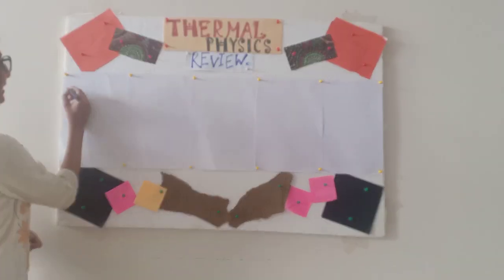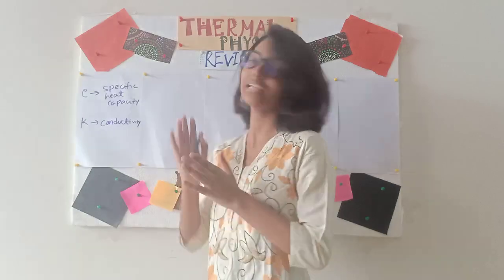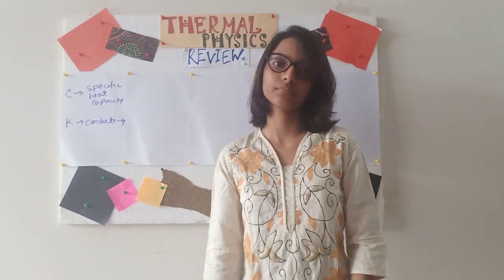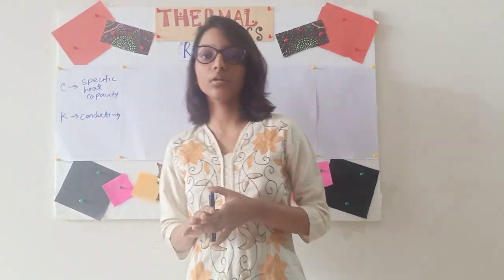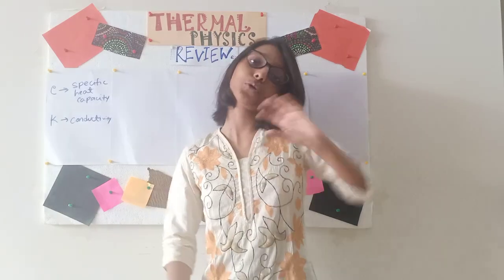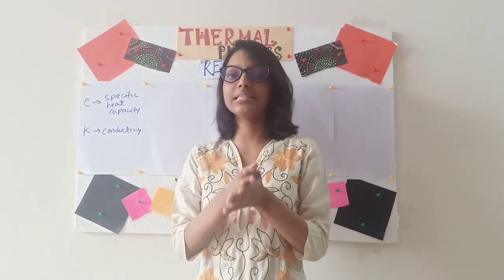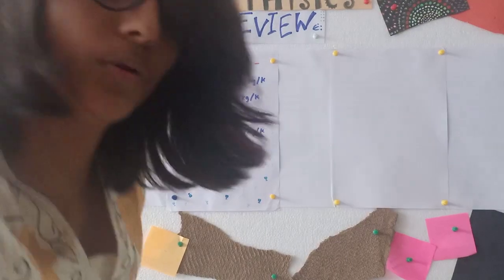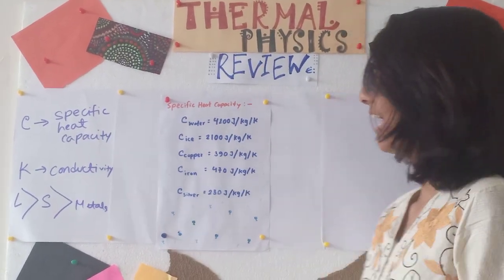Thermal Physics ll Fun to Explore ll Episode 05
The contest is eligible for anyone aged 10-19 years. Deadline is 30th June, 2020.